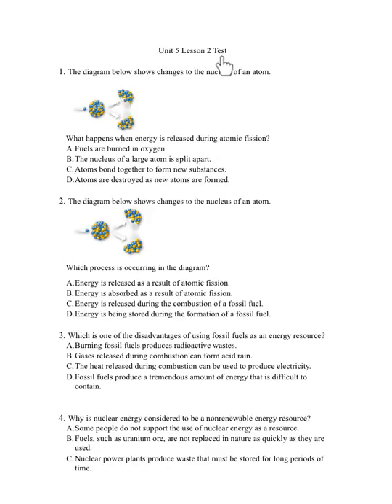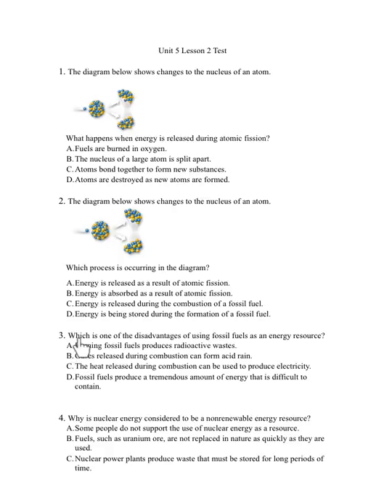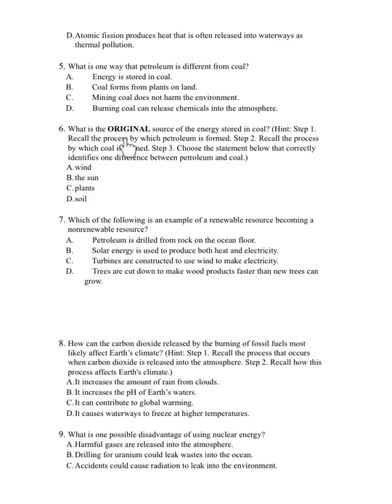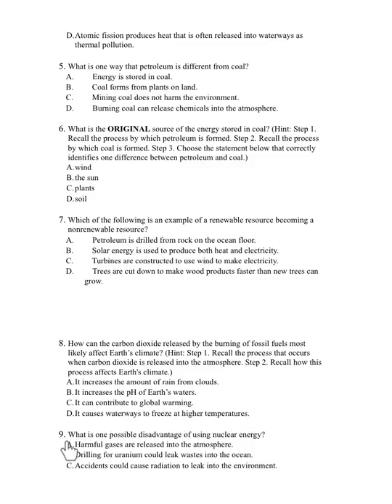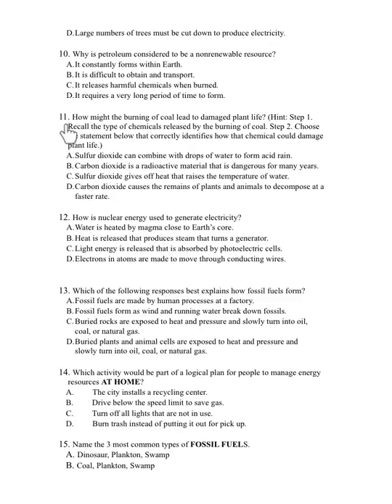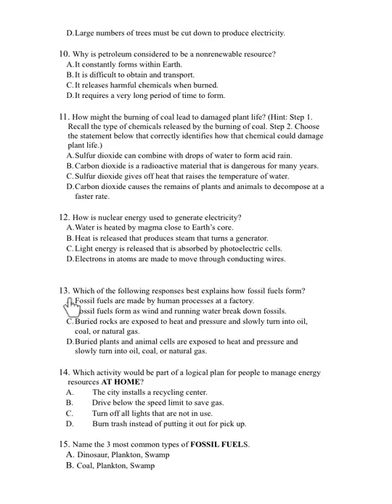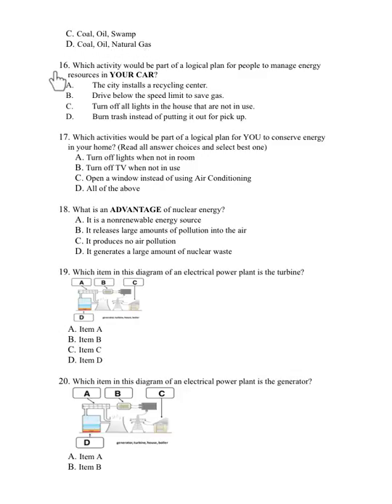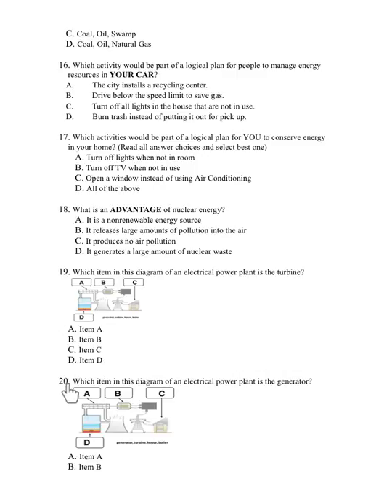Unit 5 Lesson 2 Test With Audio